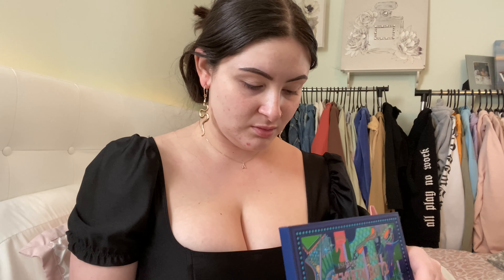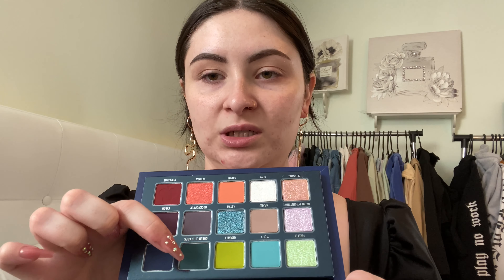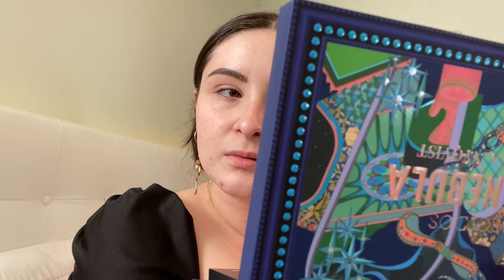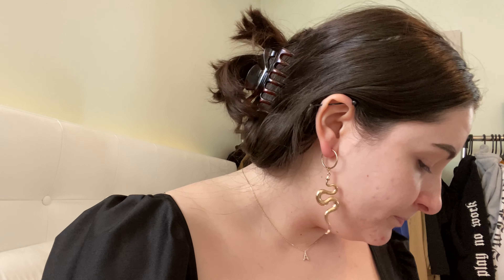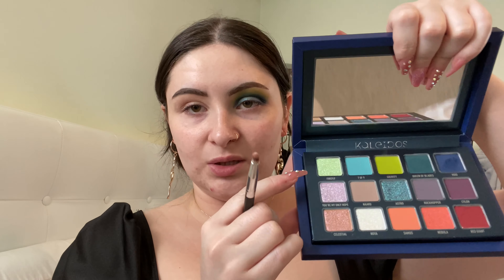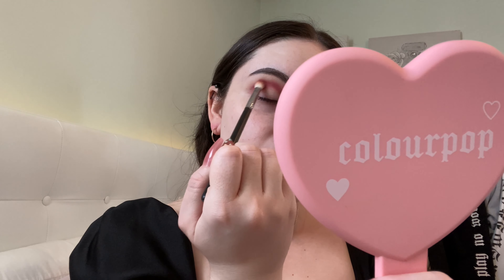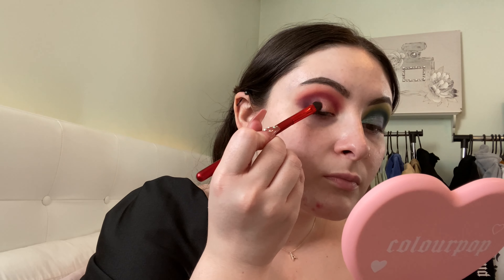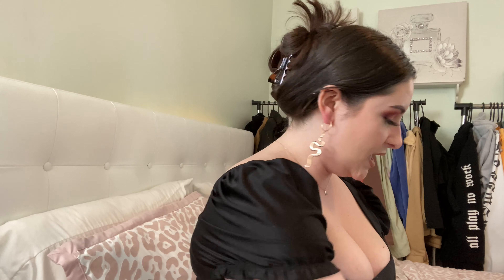Trying the Kaleidos x Angelica Nyqvist Club Nebula Palette!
PRODUCTS USED:
- BASE:
 - ABH Translucent Setting Powder
 - ELF Turks & Caicos Putty Blush
 - Colourpop Kiss n' Tell Blush
 - Charlotte Tilbury Airbrush Bronzer
 - Kaleidos Moon Cruiser Space Age Highlighter

- BROWS:
 - Glossier Boy Brow
 - ELF Cool Brown Ultra Precise Brow Pencil

- EYES:
 - Kaleidos Tone Activator Eye Primer
 - Kaleidos x Angelica Nyqvist Club Nebula Palette
 - Ioni XL Wispy Full Dramatic Lashes
 - LA Girl Magic Mint Pastel Dream Eyeliner
 - Colourpop UNTZ Cream Gel Liner

LIPS:
 - Colourpop BFF 3 Lippie Pencil
 - Lime Crime Rose Mary Lip Blaze